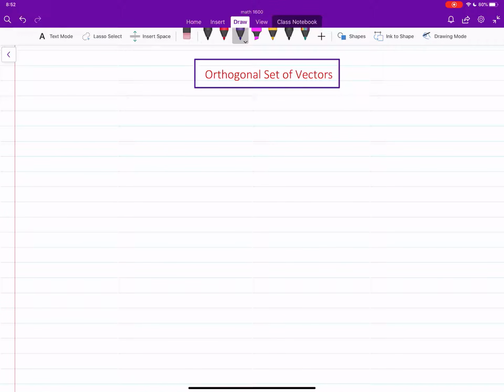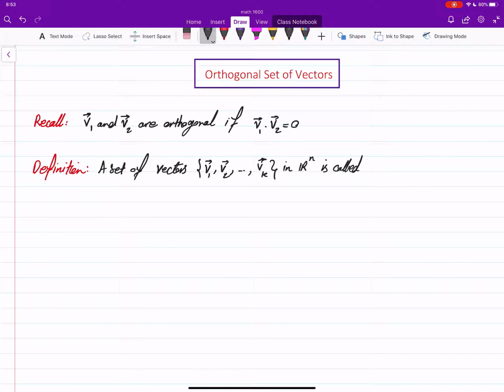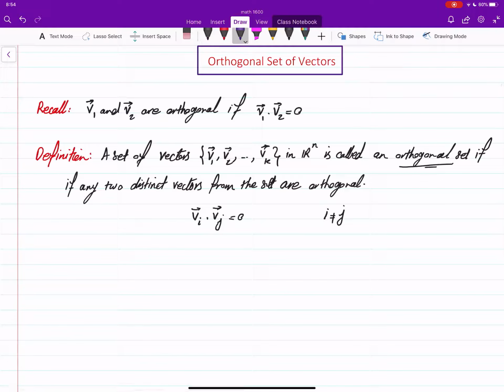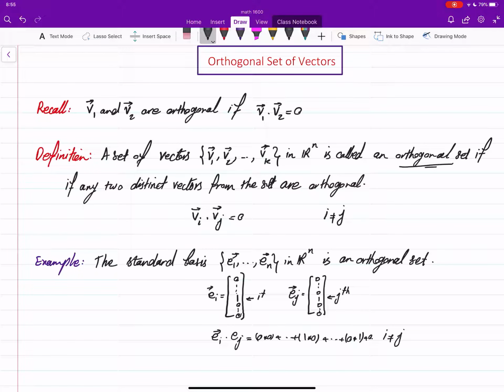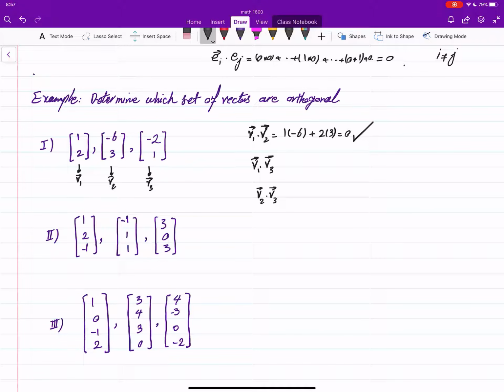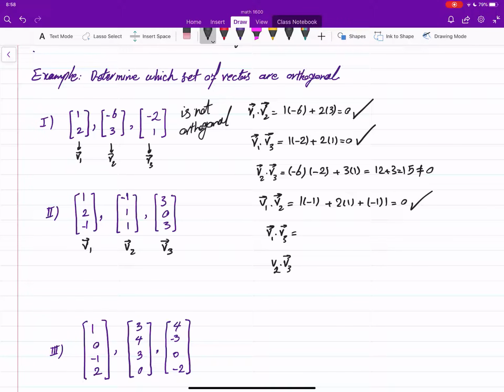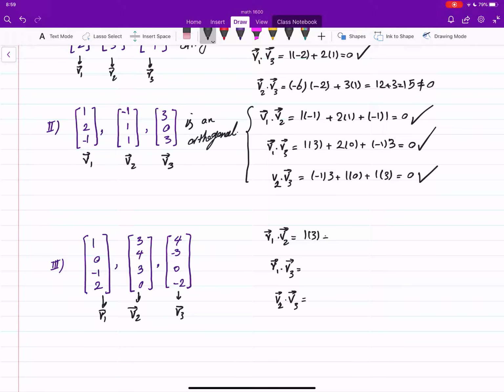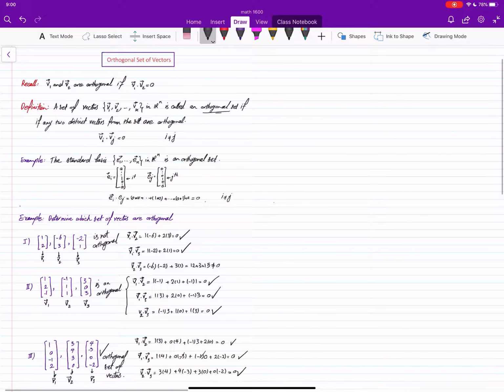Labtube-(Linear Algebra I)- Orthogonal Set of Vectors